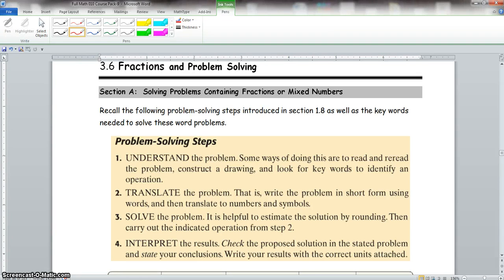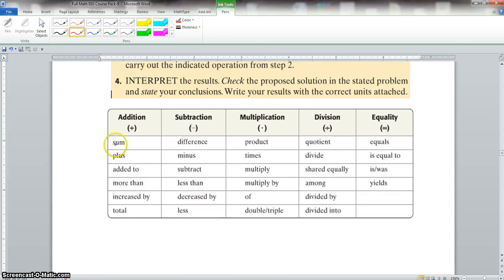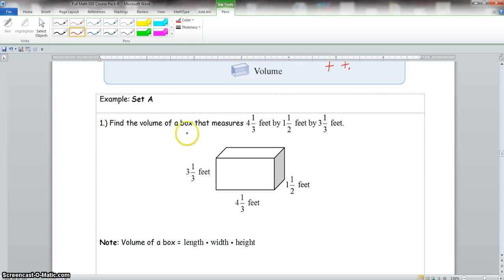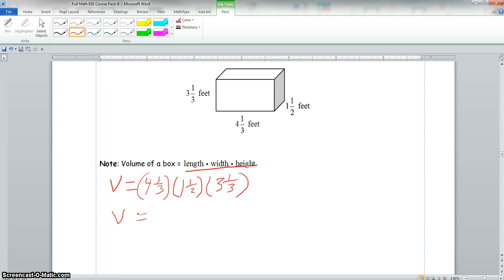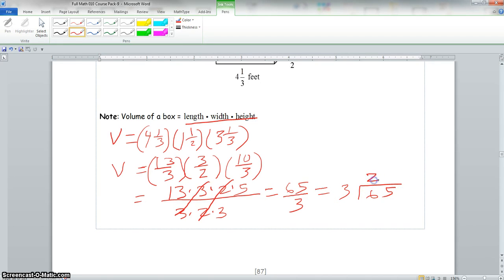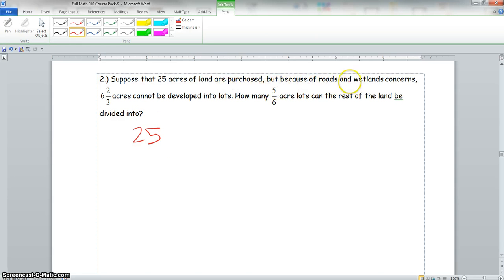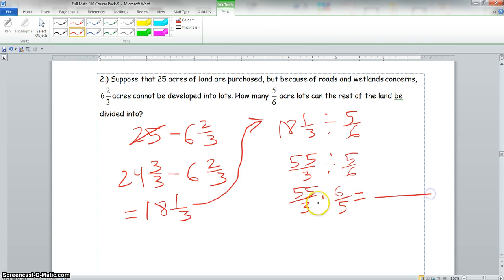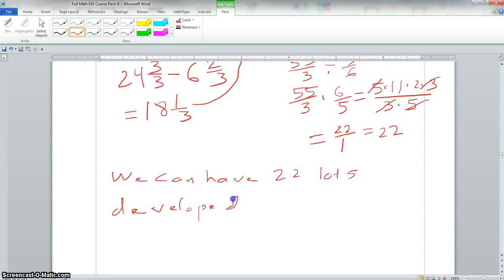MAT 010 Section 3 6 Video